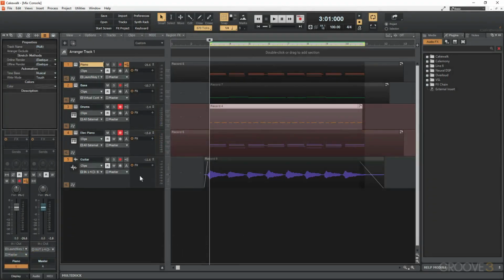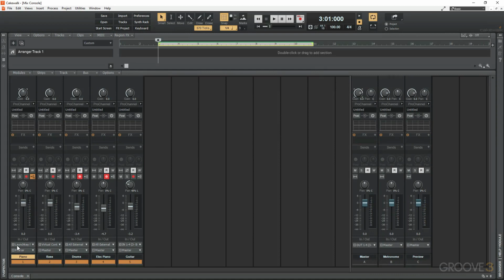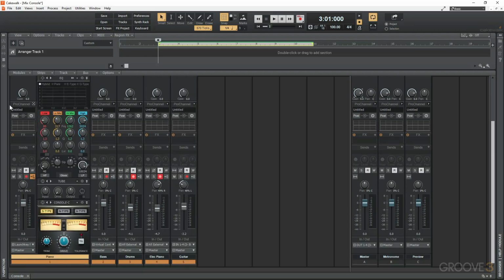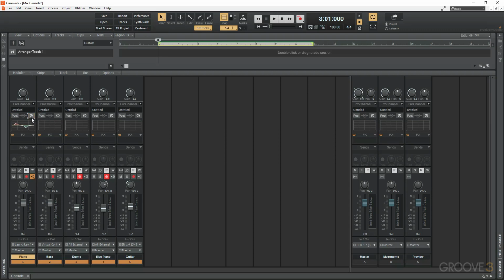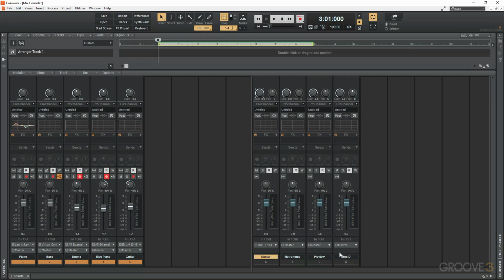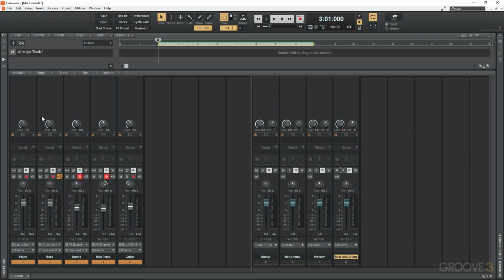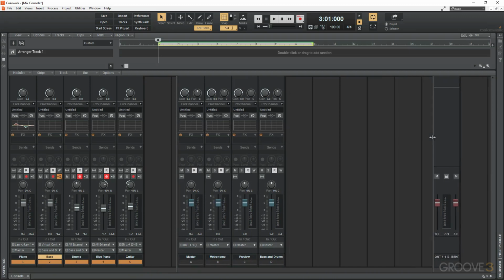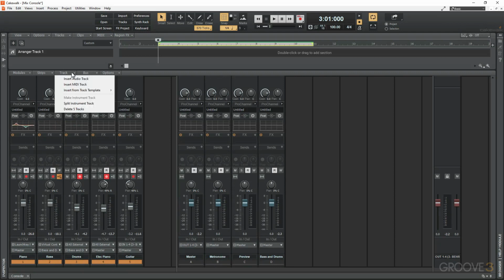18 The Mix Console (Groove3)